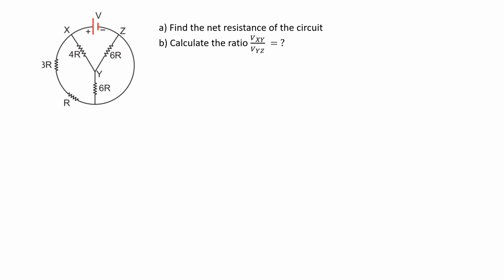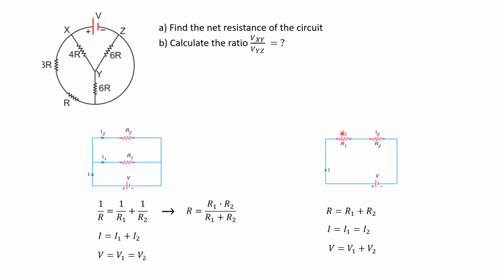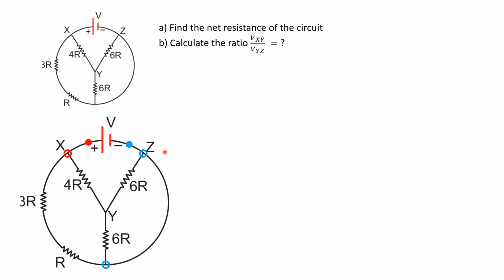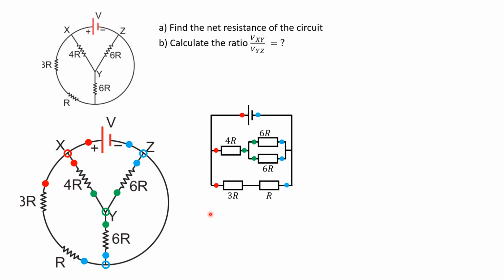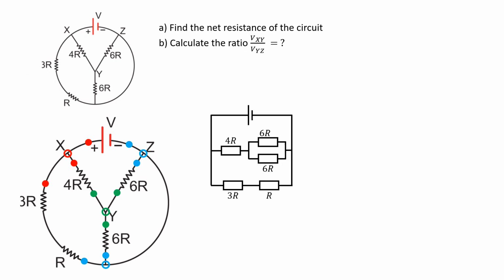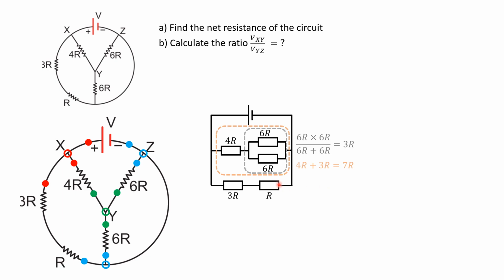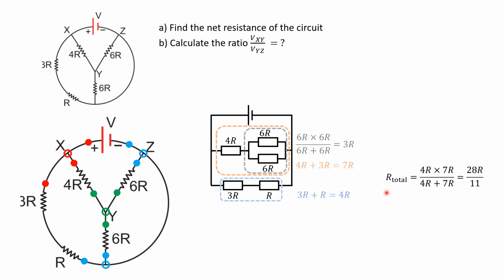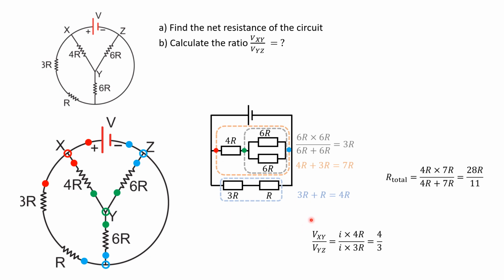Calculating the equivalent resistance of a circuit 4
Exercise on calculating the equivalent resistance of a network of resistors connected in series and parallel. Basics of equivalent circuits (resistors connected in parallel and in series).